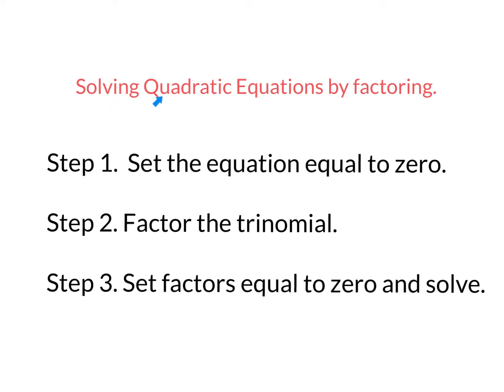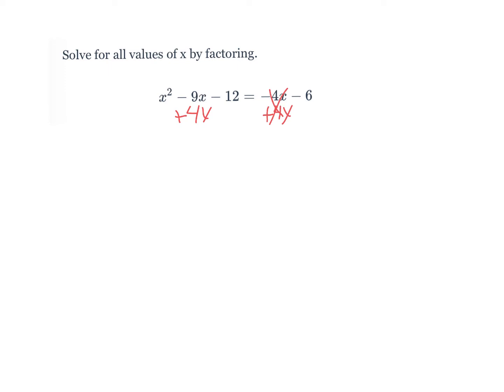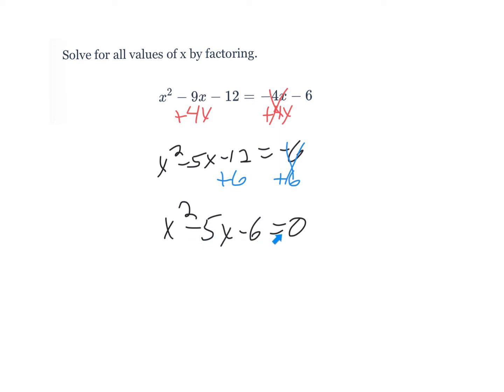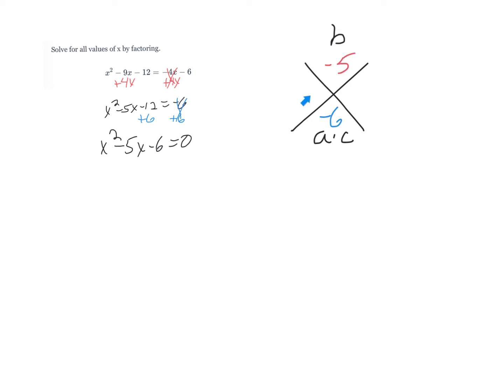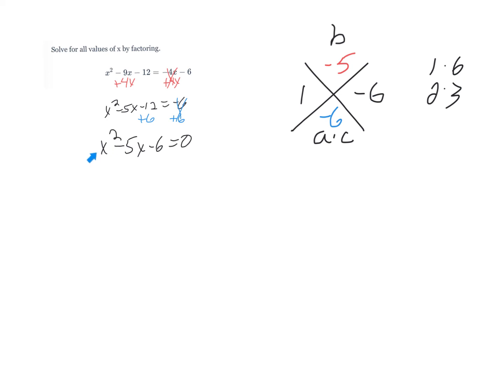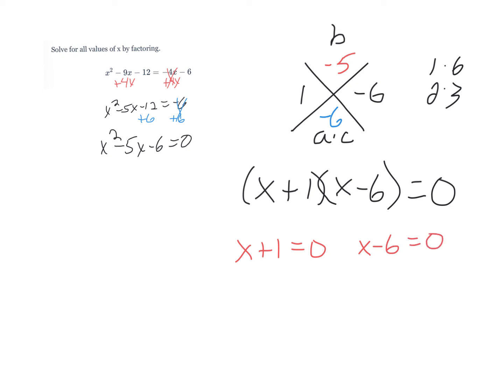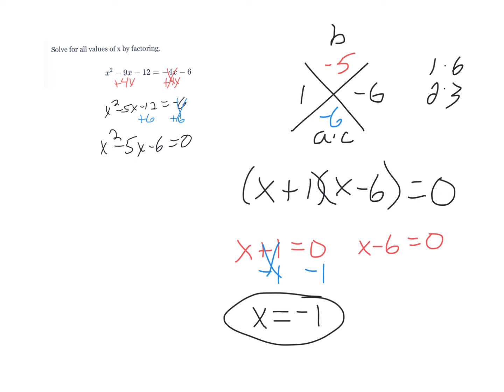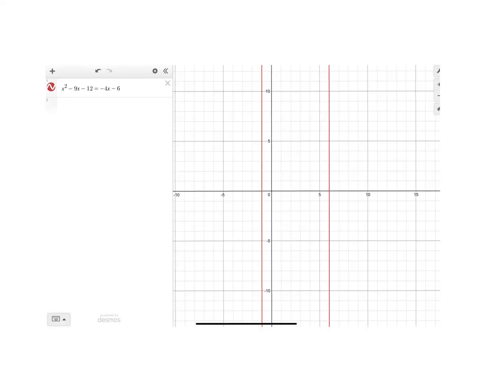Solving Quadratic Equations - Part 1